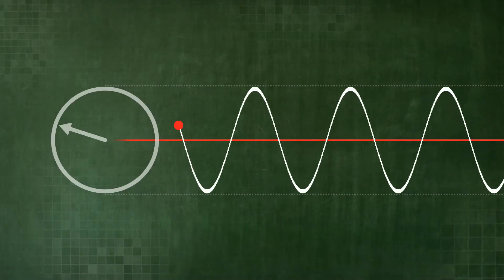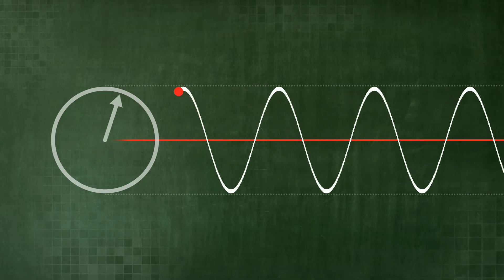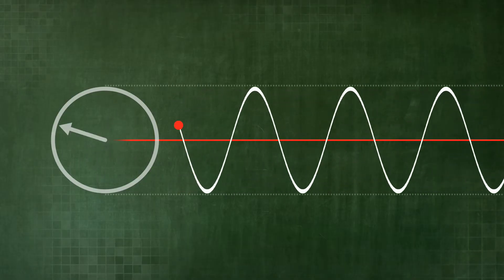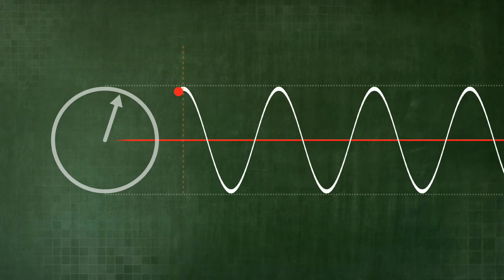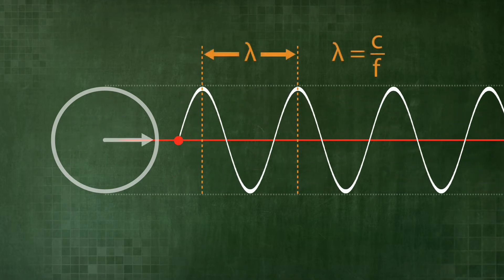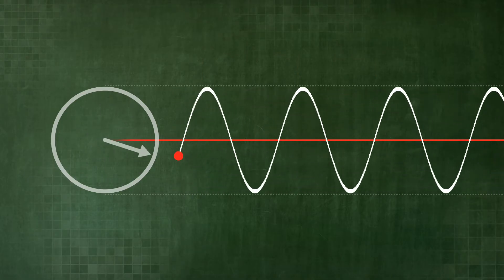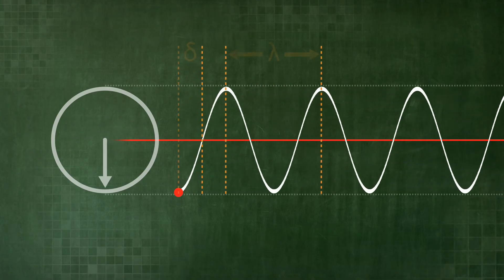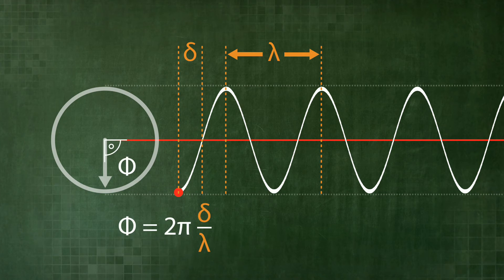Visualization of phase and amplitude of a wave (U2-02-03)